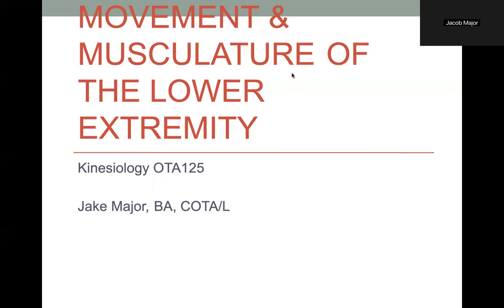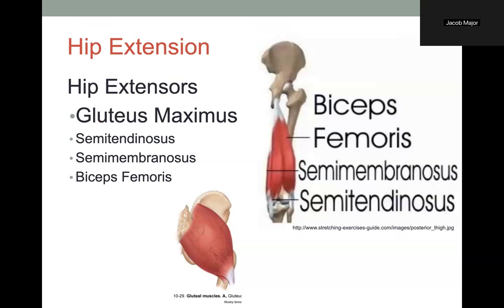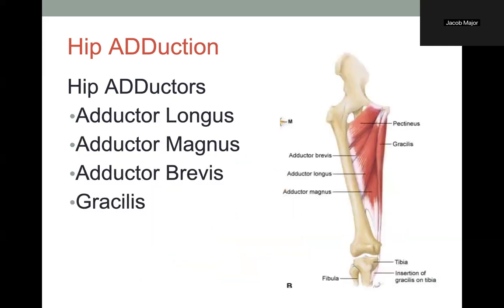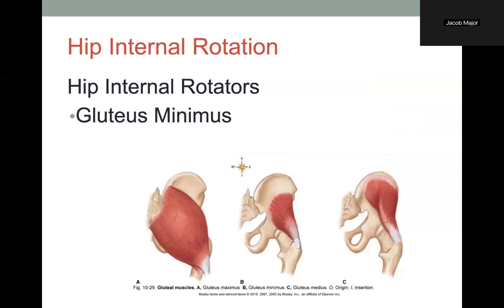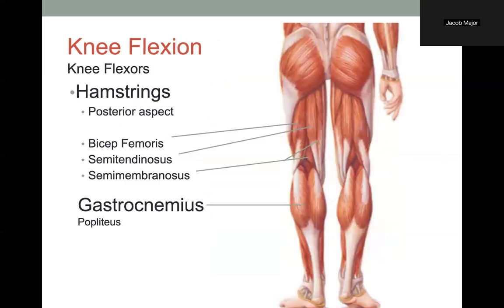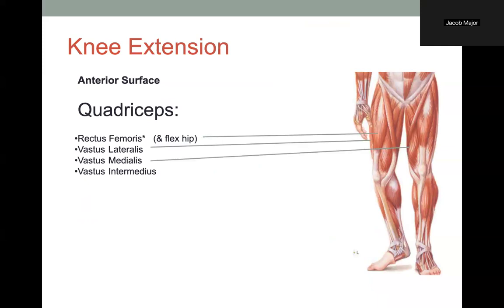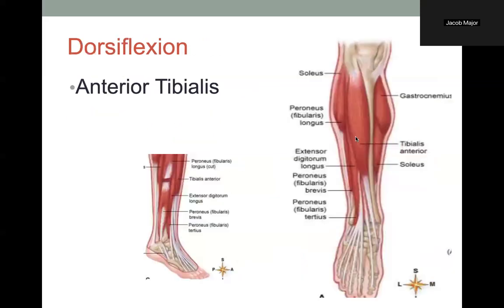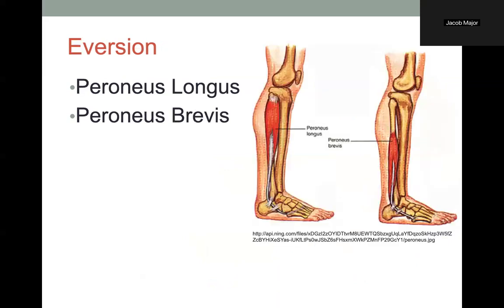Muscles of the LE